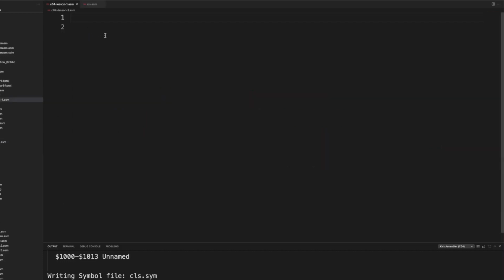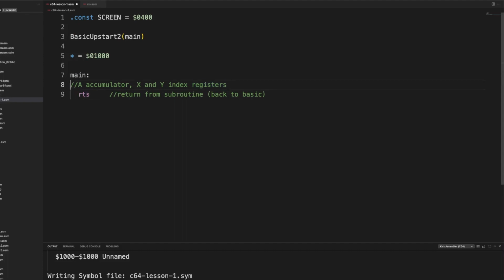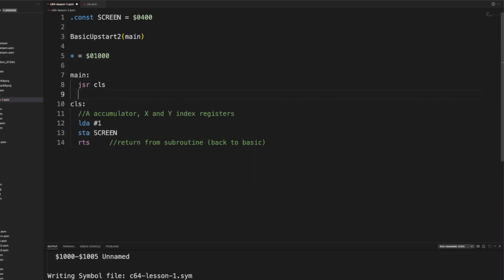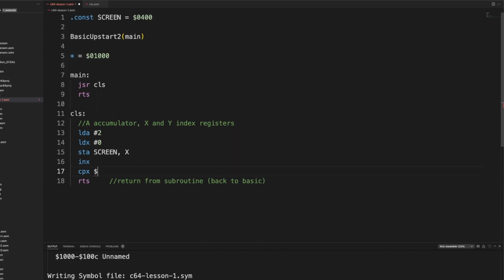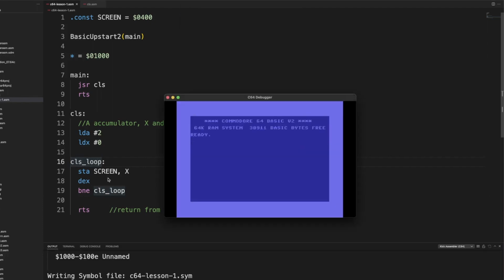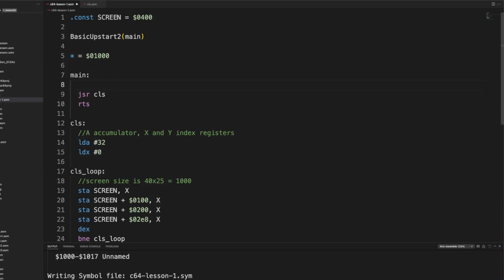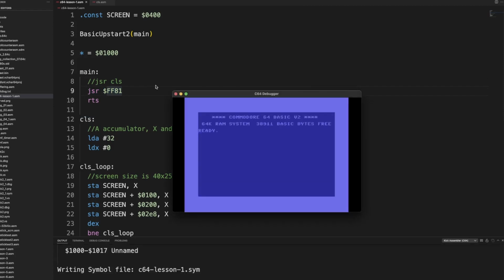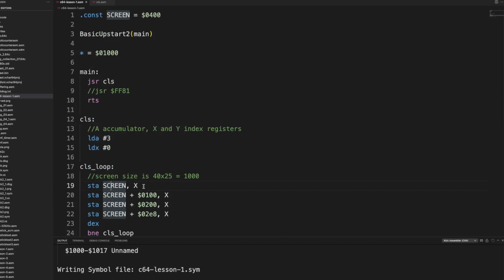C64 Assembly lesson 1: Writing Clear Screen Sub routine